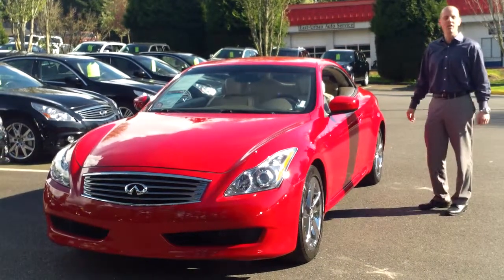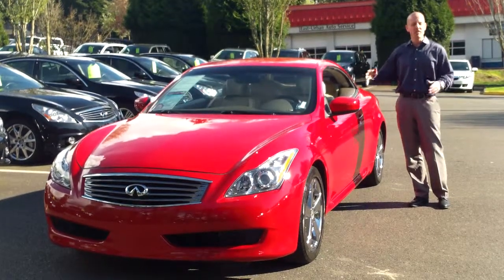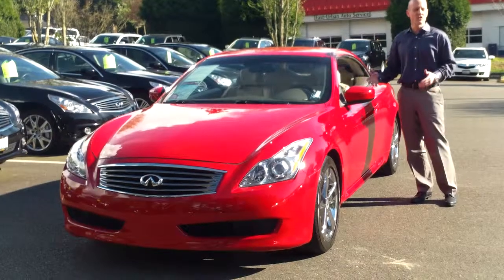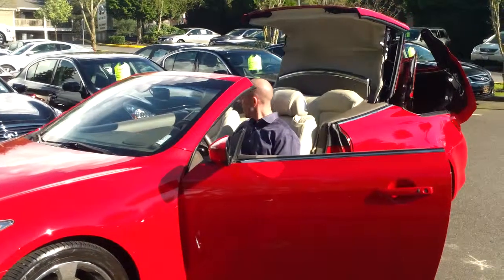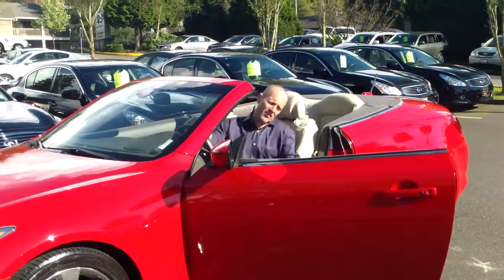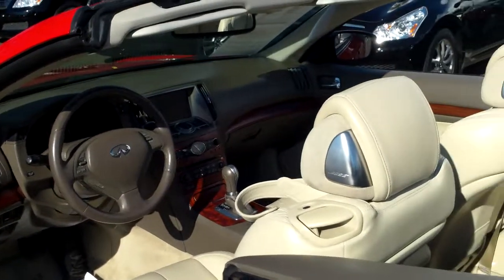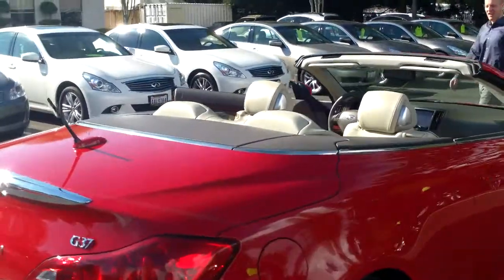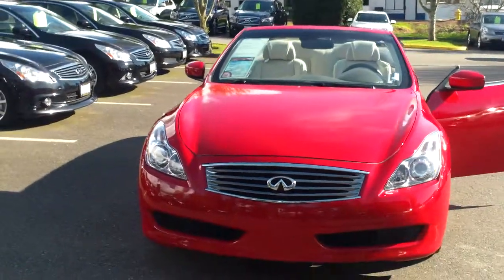2009 Infiniti G37 convertible review - Underappreciated, but still amazing!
2009 Infiniti G37 convertible review - Underappreciated, but still amazing!

I am truly thankful for the hundreds of thousands of views and more importantly, perhaps much more importantly, I am honored to have been viewed in over 200 countries around the world.  We all are ambassadors for the things we believe in regardless of where we were born and from my little corner of the world here outside of Seattle, Washington I want to express my sincere gratitude for you having invited me into your home, your place of work, or for simply taking a minute of your valuable time to listen to what I have to say.  Maybe we will never meet face to face, but I am forever in your debt for giving me the opportunity to share with you the things I have learned. 2009 Infiniti G37 convertible review.  Infiniti G37 convertible 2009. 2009 Infiniti G37 convertible reviews.  2009 Infiniti G37 convertible specs.  2009 Infiniti G37 convertible problems.  2009 Infiniti G37 convertible recalls.  2009 Infiniti G37 Convertible 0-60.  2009 Infiniti G37 convertible for sale Kona.   2009 Infiniti G37 convertible reliability.  2009 Infiniti G37 convertible price.  2009 Infiniti G37 convertible for sale Hawaii.  Infiniti of Honolulu hours.  Infiniti of Honolulu reviews  2009 Infiniti G37 convertible issues